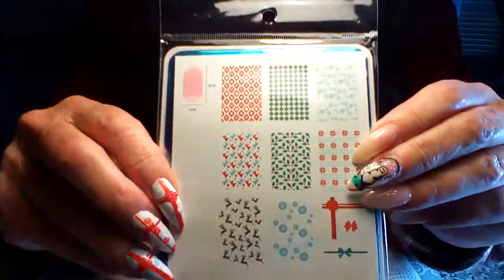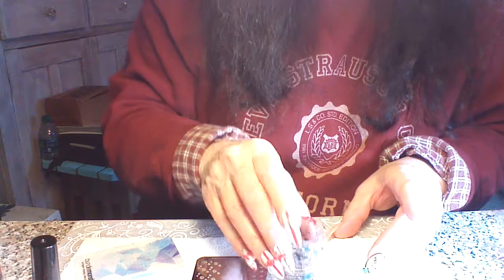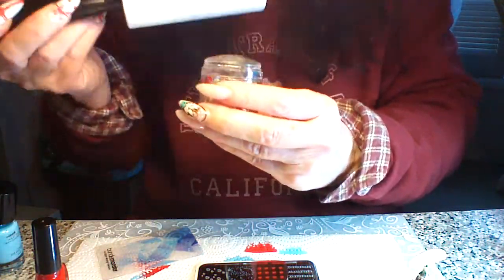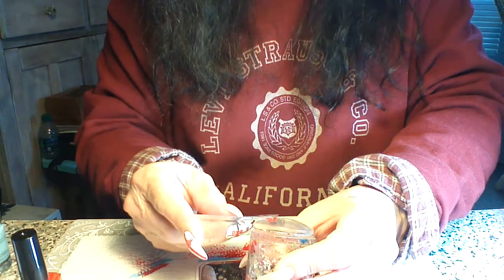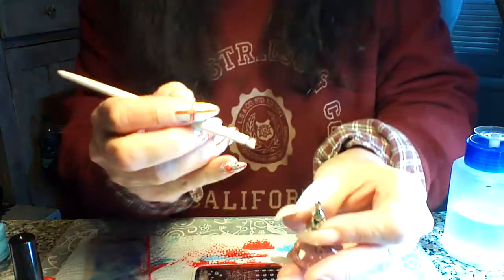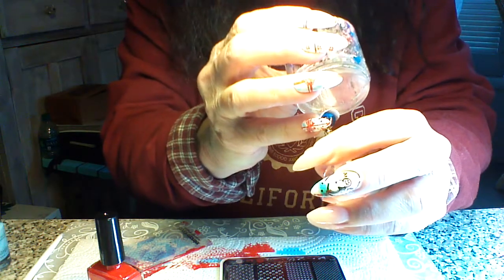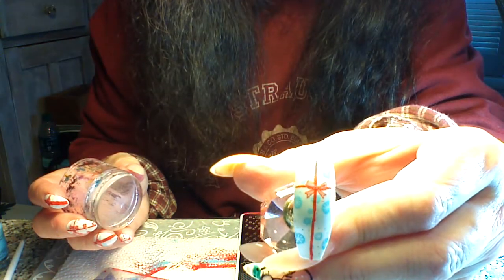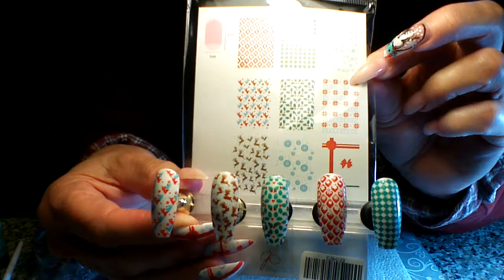CLEAR JELLY STAMPER CHRISTMAS RETRO MANI/REVIEW/SAMPLES CJS-C-23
I'll show you how I did my Christmas Retro mani. Also, I'll Review this Clear Jelly Stamper plate, CJS-C-23, I used Big Bling Clear Jelly Stamper by CJS  and Mat. Born Pretty Stamping Polishes, #5 (red), #9 (blue), #16 (pink), #11 (rose). Base polish color, TruGel Gel Polish, Marshmallow (white) or Gelish Gel Polish, Arctic Freeze (white). THANKS! And Click on the bell icon above to get a notice on my NEXT NEW TUTORIAL! My Nail Art Instagram page is, IG@_breezeandco